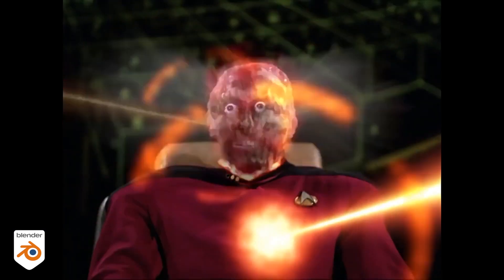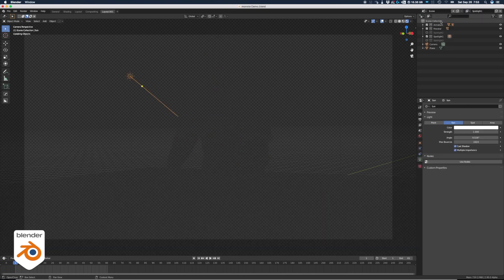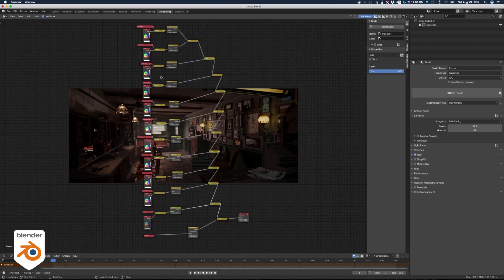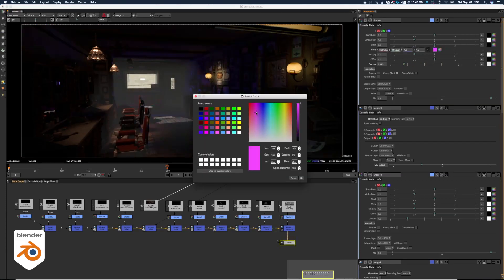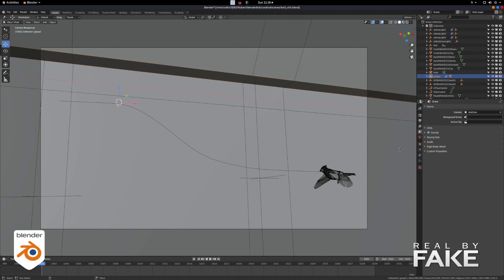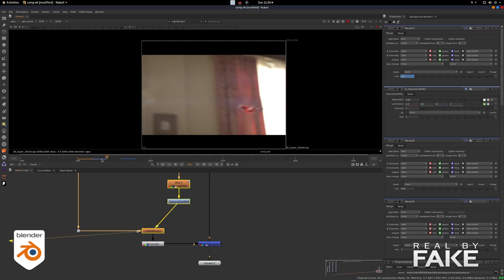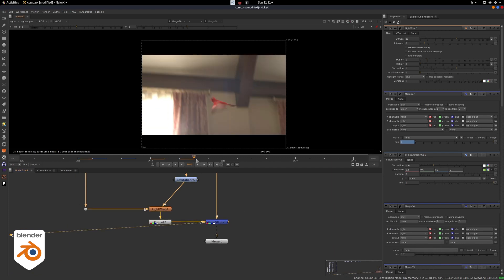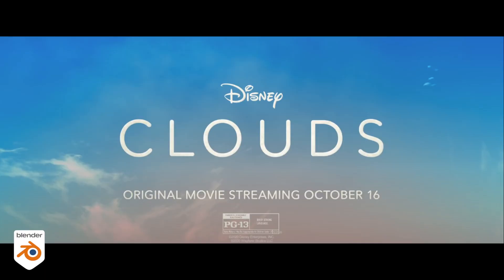Lighting in compositing in Blender EP9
This is a very cool technic that allows you to light a scene in compositing instead of the traditional way. It offers many advantages.